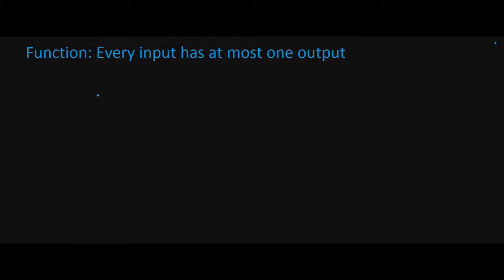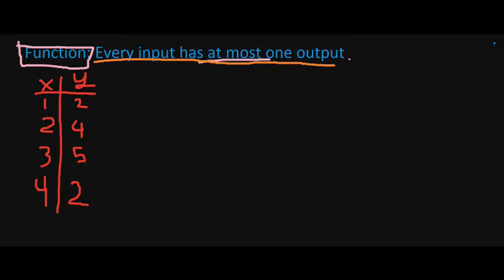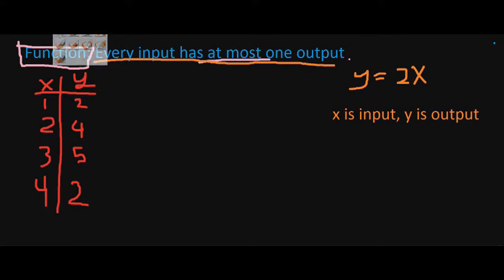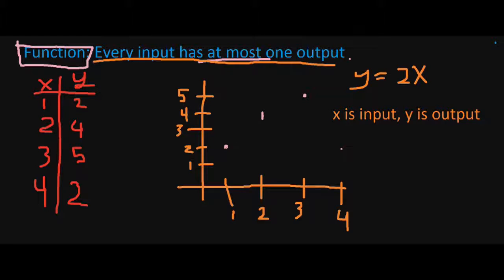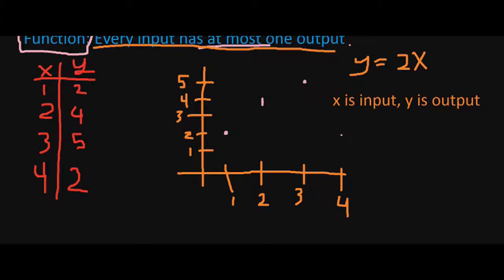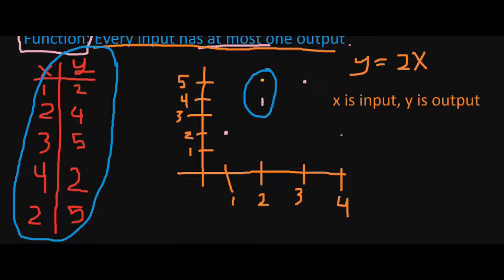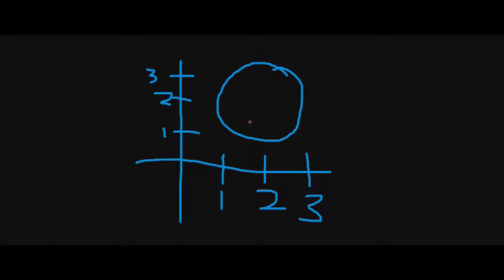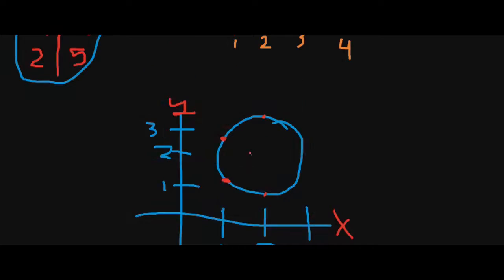Function or Naw?